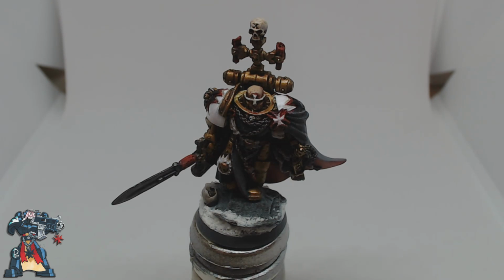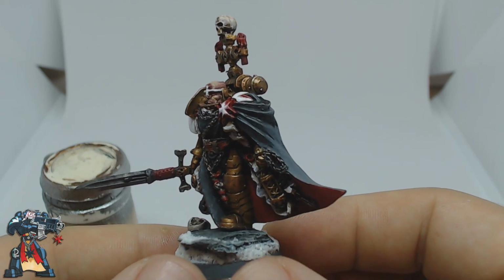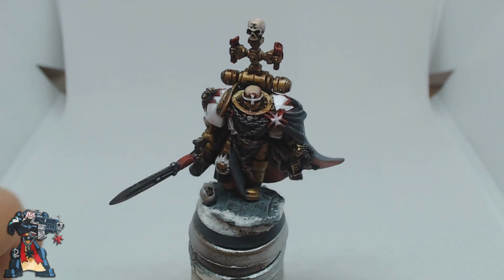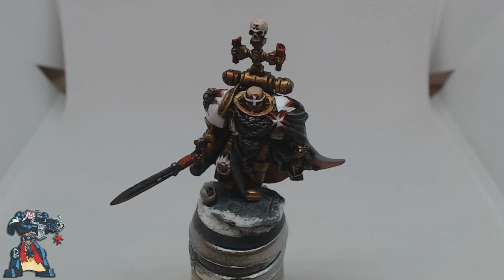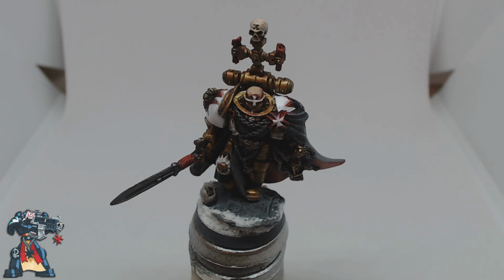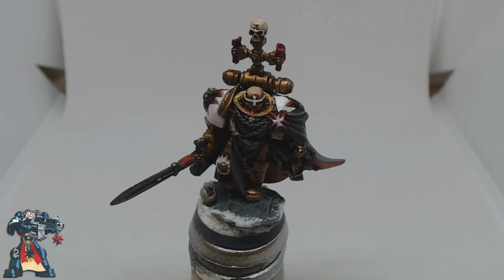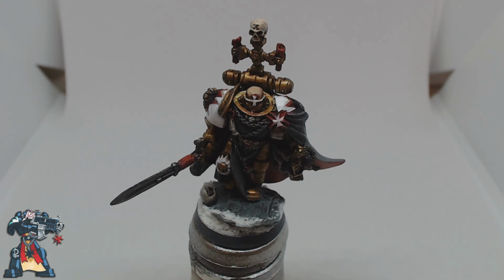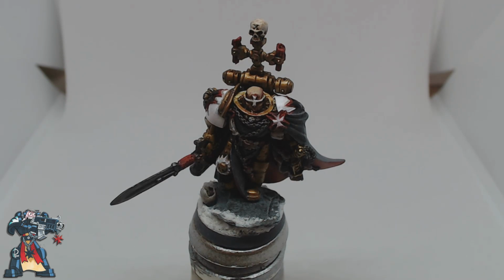High Marshal Helbrecht in 8th Edition (Templars on Crusade)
Continuing today with Black Templars in 8th Edition;

Today I shall be going over The High Marshal himself, Helbrecht. In his model, his stats and tactics you can use with him.

As always any and all input and feed-back is very much wished for and grateful.

► Cheap Gaming Supplies
griffingaming.co.uk/6plussave
► Cheap Modelling Supplies